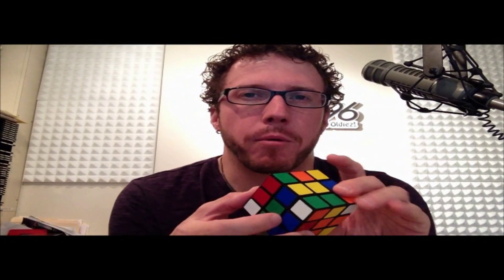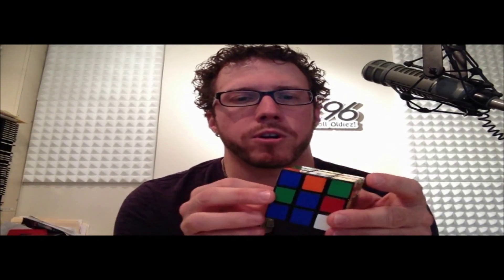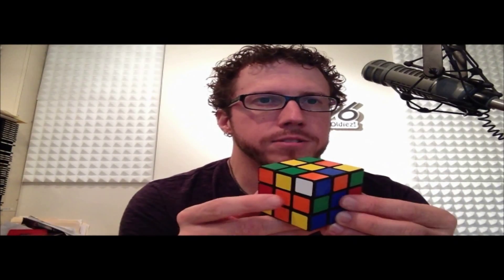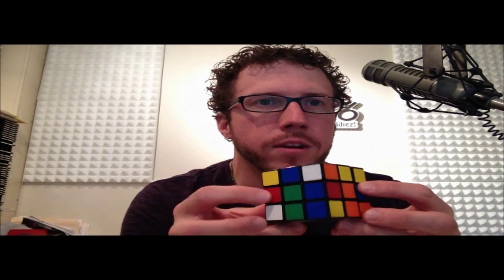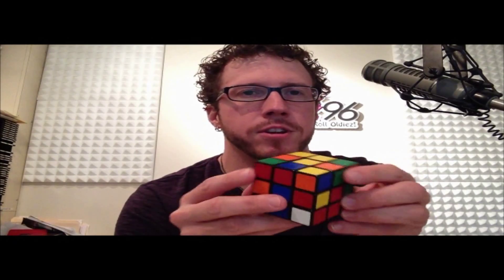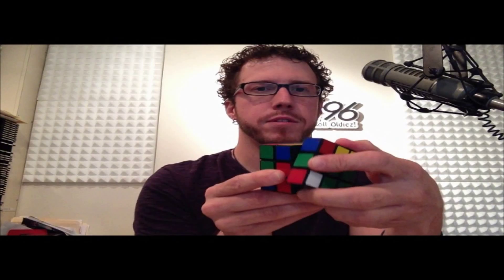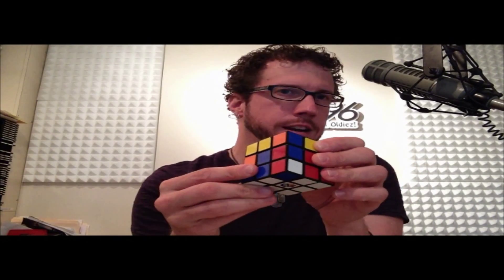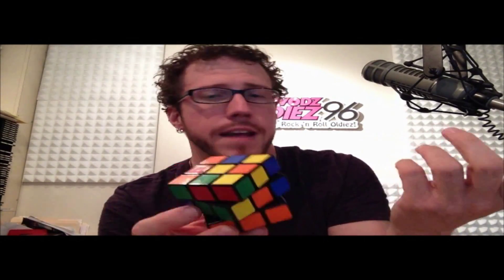Crack The Cube w/ Keith James - The White Corners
EPISODE 5 - Here we are, the final step in solving the bottom layer of the Rubik's Cube! This one is a tad more involved than the others, but Keith James demonstrates several times and slowly to help it all sink in!